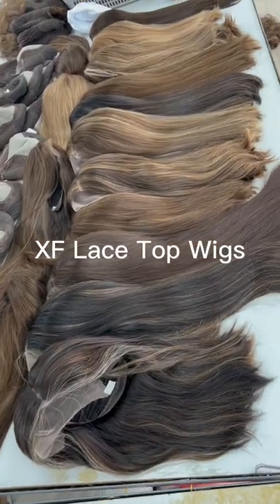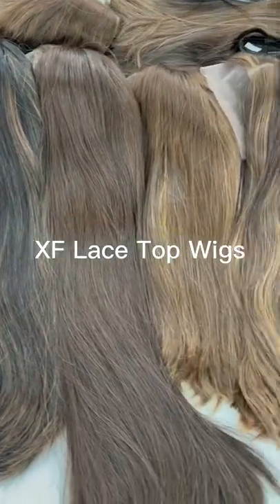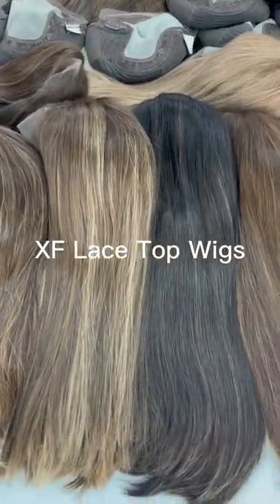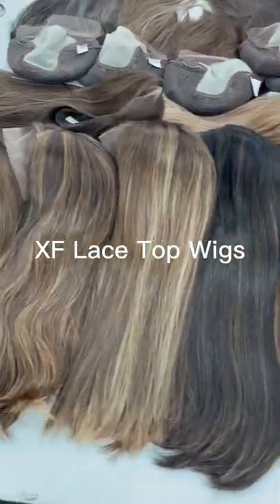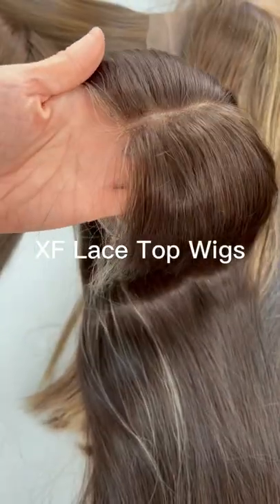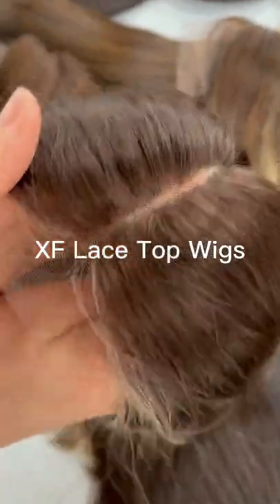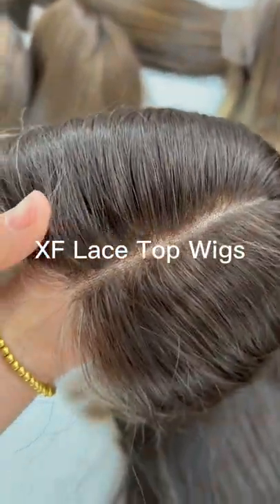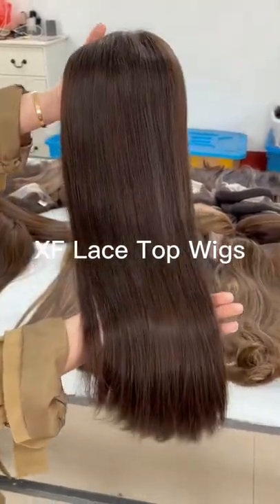New arrival top grade lace top wigs by XF WIGS.